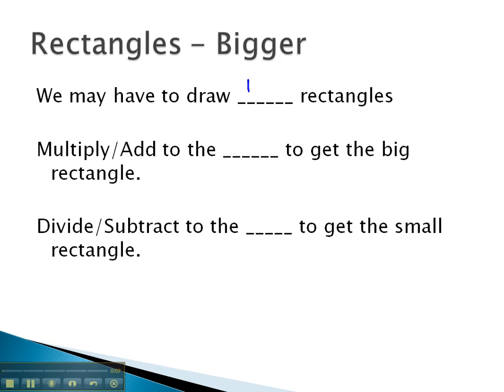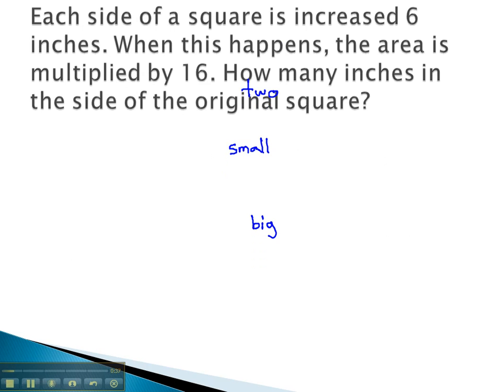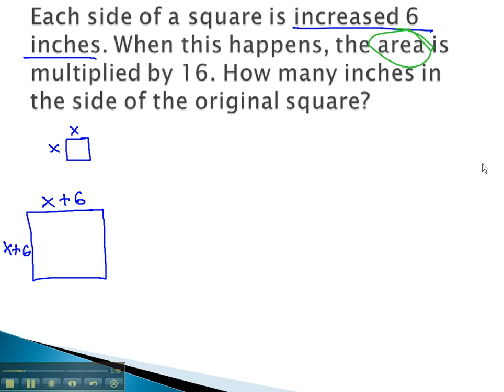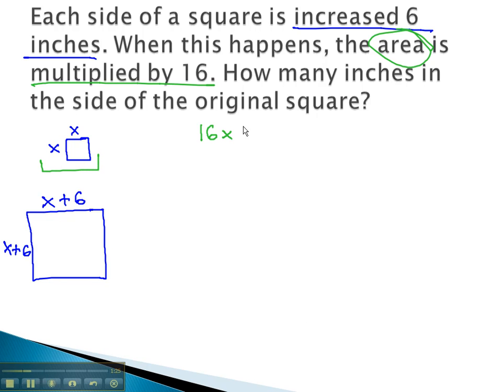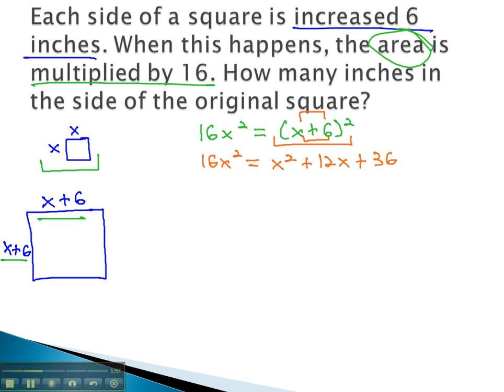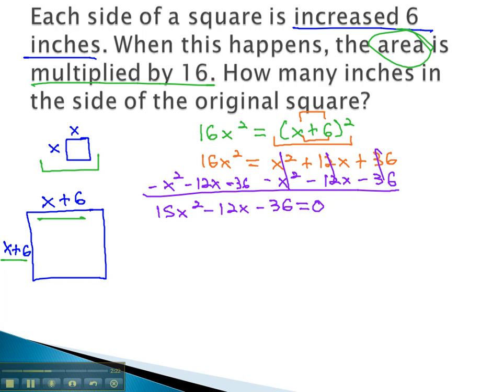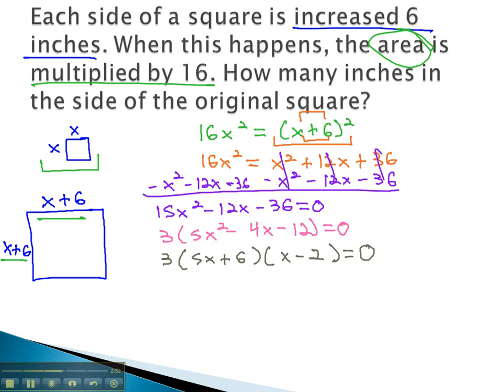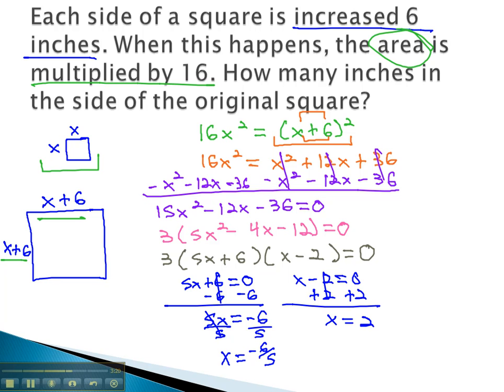Rectangles - Bigger (part 1)